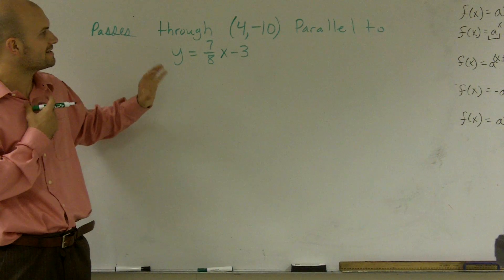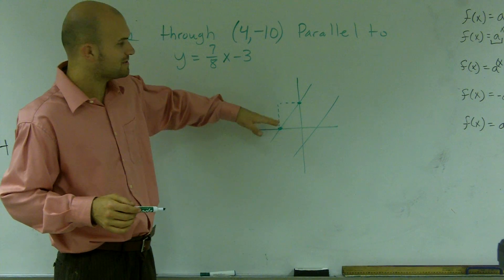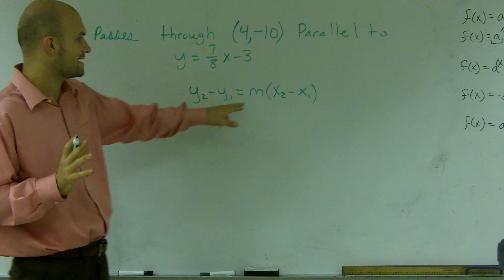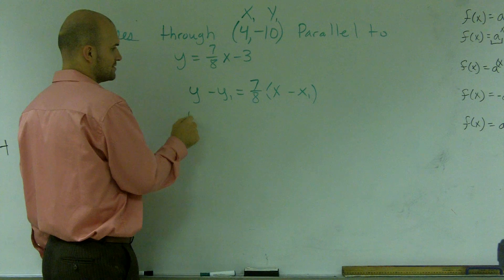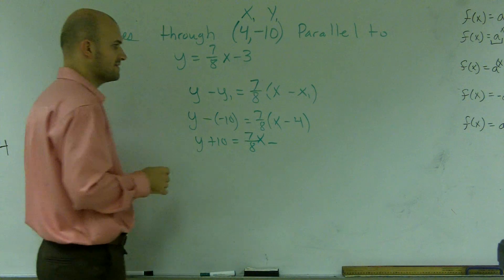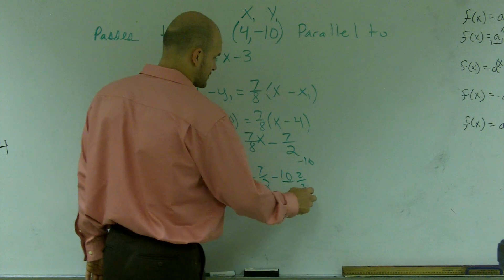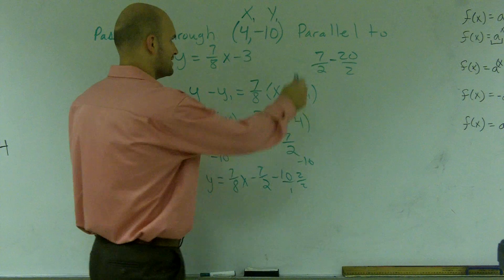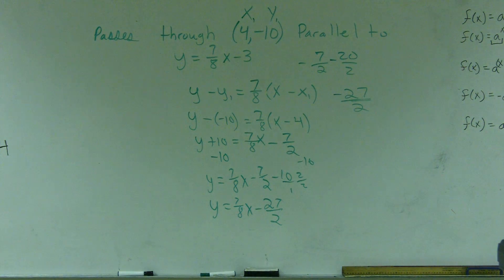Find the equation of a line that is parallel and goes through a point